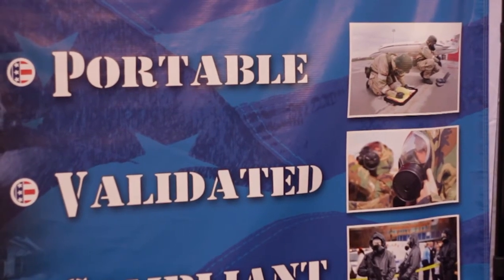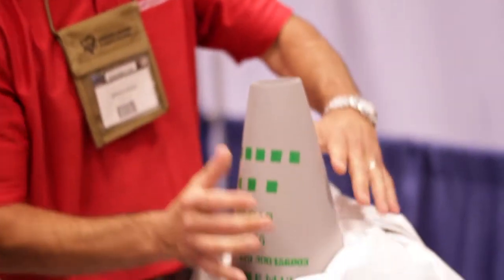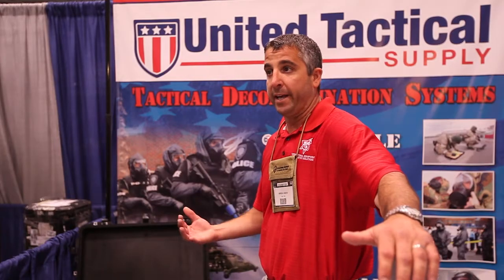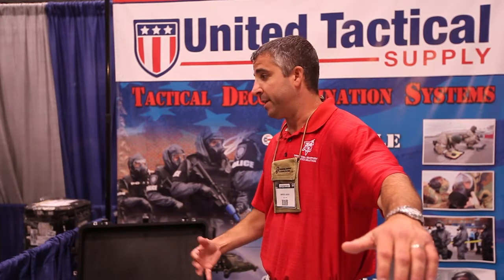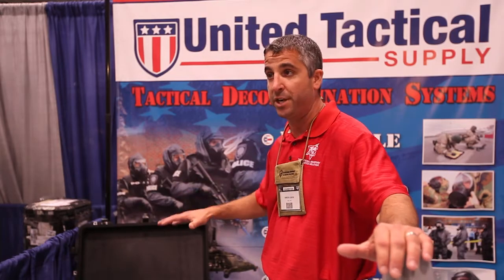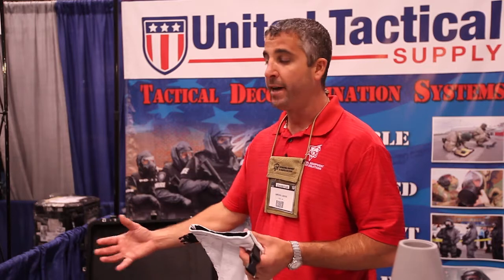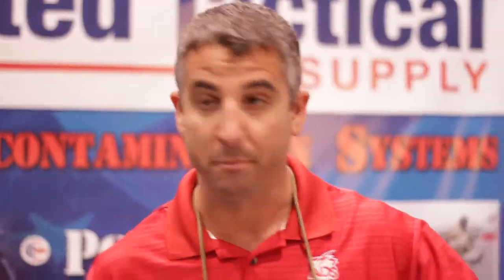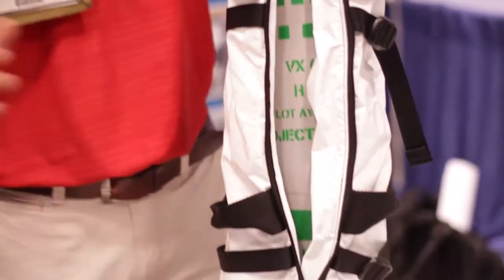ADS & UTS SCOTS Solution | Specialized Chemical Ordnance Transportation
Broadcasting from Warrior Expo East, Gregg Lisicki from ADS discusses the ADS & UTS Specialized Chemical OrdnanceTransportation System (SCOTS).

Regardless of what uniform they wear, EOD Operators and first responders face many challenges during leak seal, pack, and transport missions involving unexploded chemical ordnance.  Developed by ADS and United Tactical Supply (UTS), the SCOT System is designed to specifically address the shortcomings of existing initial entry team (IET) kits. The SCOT System includes all the tools and materials necessary for sealing, decontamination, and transport of unexploded ordnance.